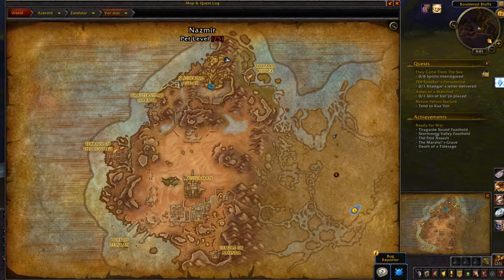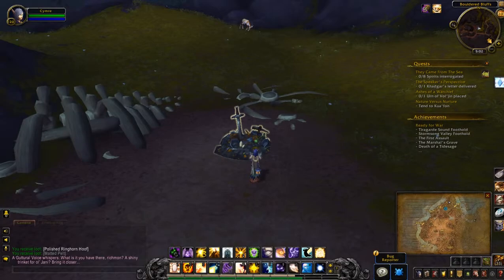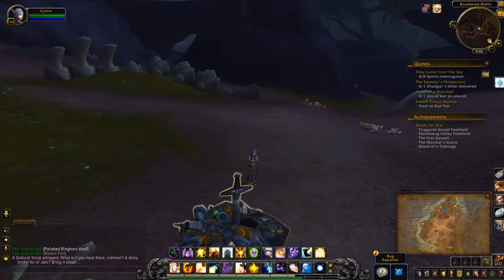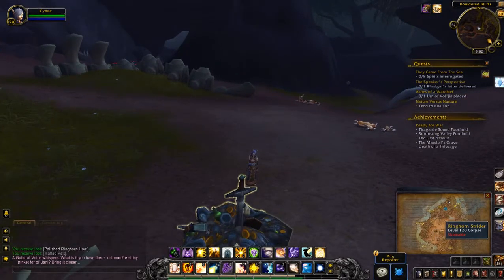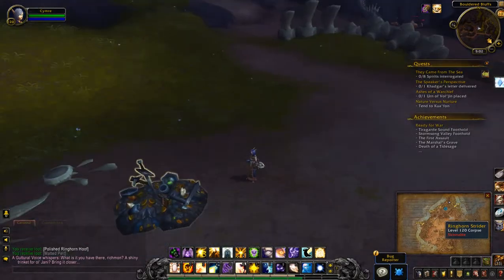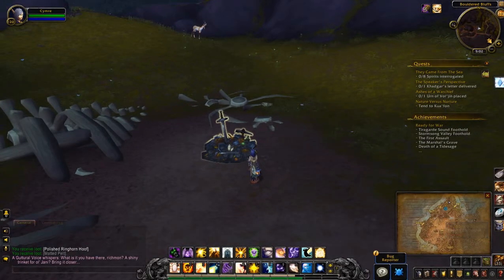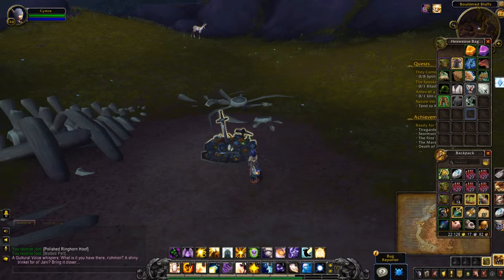Polished Ringhorn Hoof - Mysterious Trashpile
The Polished Ringhorn Hoof is part of the Get Hek'd achievement in Zandalar. It drops from the Ringhorn Strider in the Bouldered Bluffs, Vol'dun. It can be turned in to Jani by interacting with the Mysterious Trashpile nearby.

Game footage and audio recorded from World of Warcraft: Battle for Azeroth (beta)